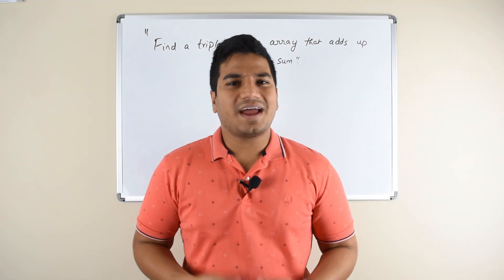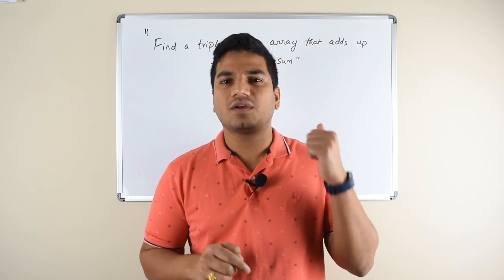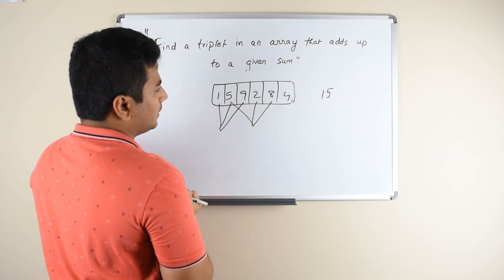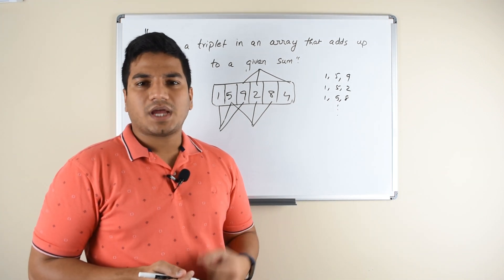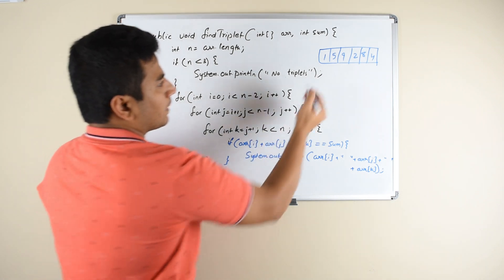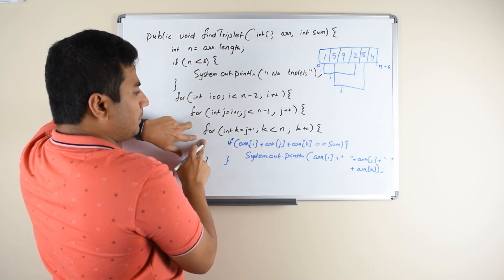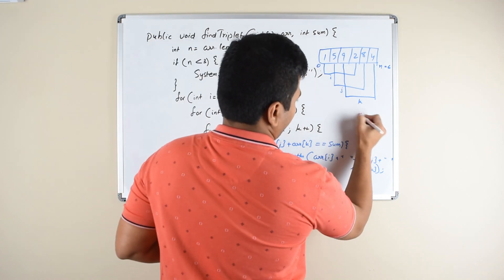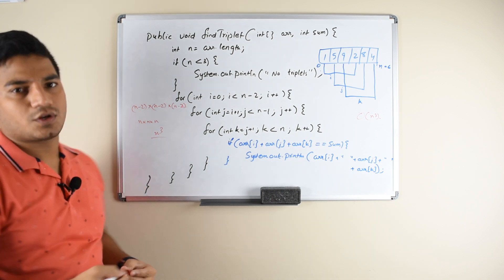Find all triplets in an array with a given sum | Brute Force Technique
In this video, we are solving a coding question, "Find all the triplets in an array that add up to a given sum".

We have previously solved a question similar to this one in our previous videos, which is to "Find a pair that adds up to a given sum", and you can watch that video in the following link.

When you face interviews with Big Tech companies like Google, Amazon, Facebook, Microsoft, Apple, you may face this kind of questions.
For any coding question, there isn't a single approach or a single solution to solve the problem. There will be multiple ways, and which approach we are going to take purely depends on the complete picture of the question.
This particular question of finding triplets with given sum can be solved in at least four different ways. I am going to show you how you can solve in 4 different ways in this video, and the next upcoming videos.

In this video, we focus on the easiest and most obvious solution to this problem (Brute-force technique) which is to find all the triplets that the array can produce, and checking if any of those combinations add up to the given sum.
The time complexity of this approach is O(n^3) as we iterate over the array 3 times to get each element from the array to form a triplet.

You can find the complete solution in my blog as well, and here is the link for it.